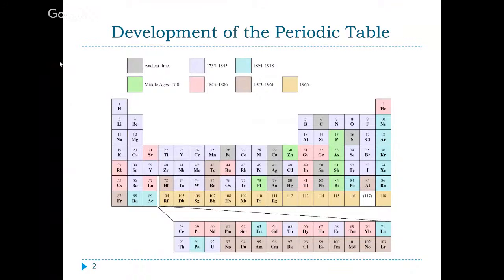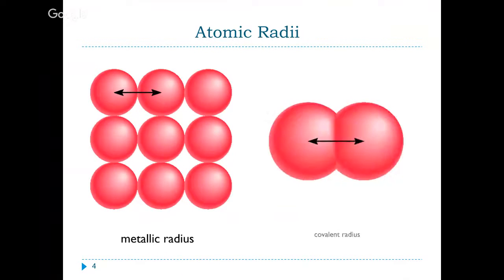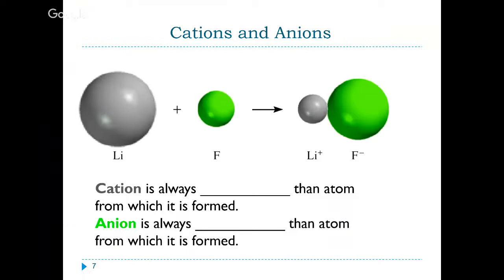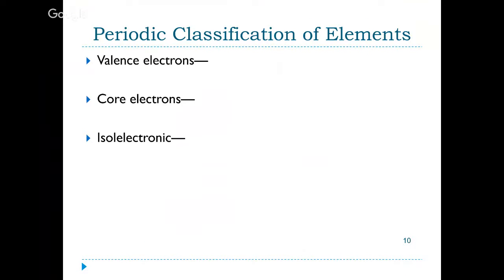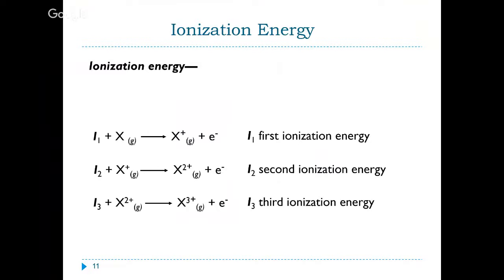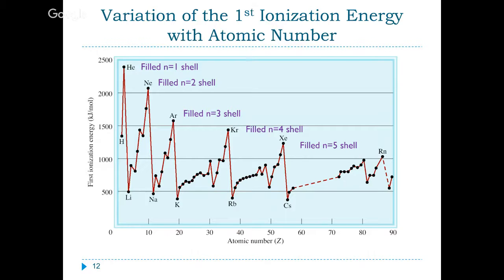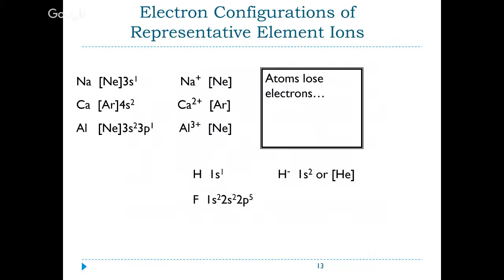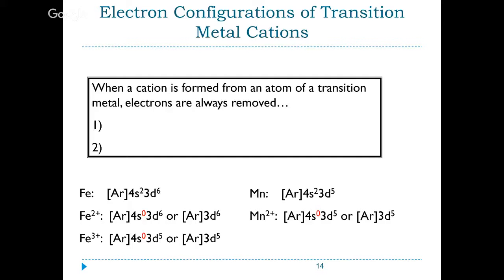CHM 150 (Chapter 7 Lesson 1)